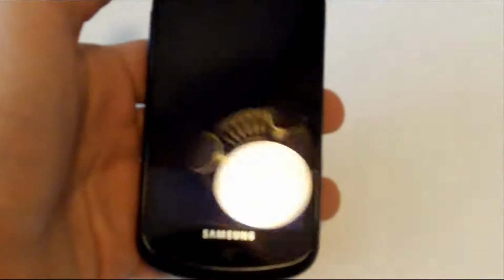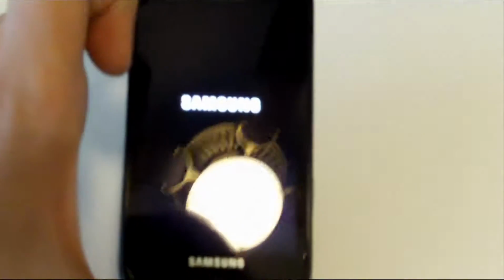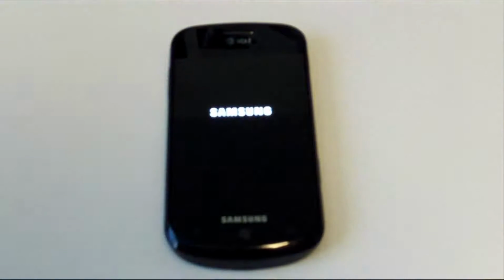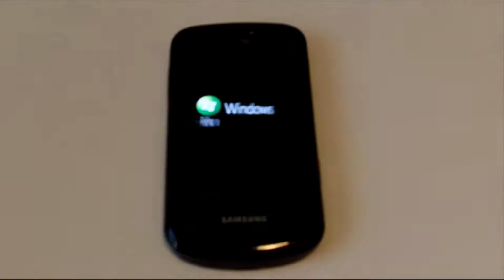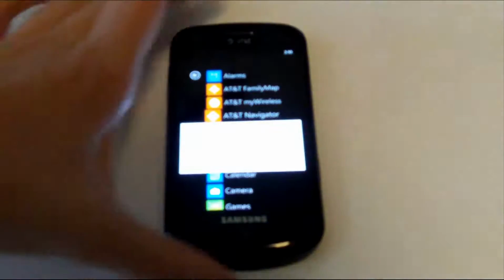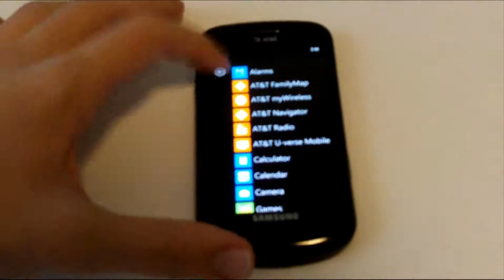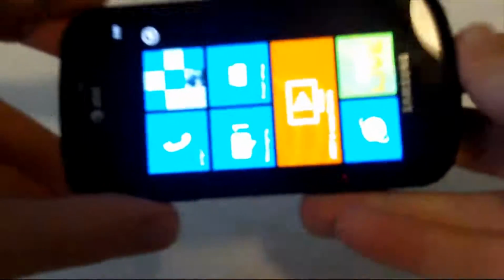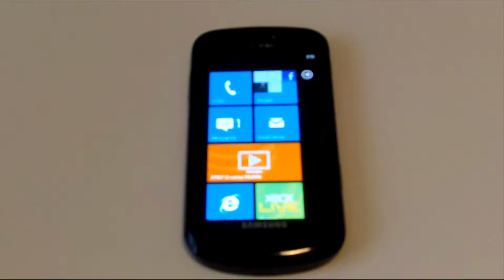AT&T Samsung Focus Hardware Tour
Hardware tour of the AT&T's brand new Windows Phone 7 device, the Samsung Focus